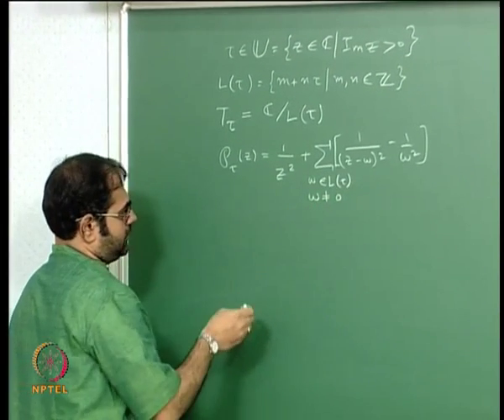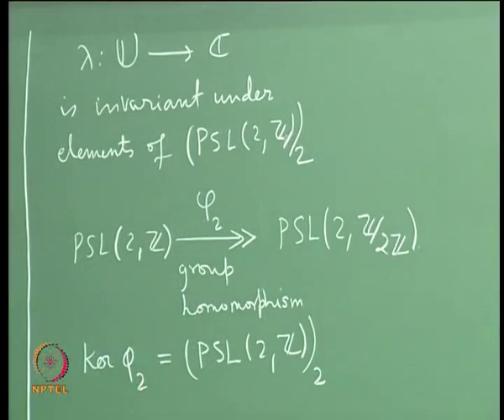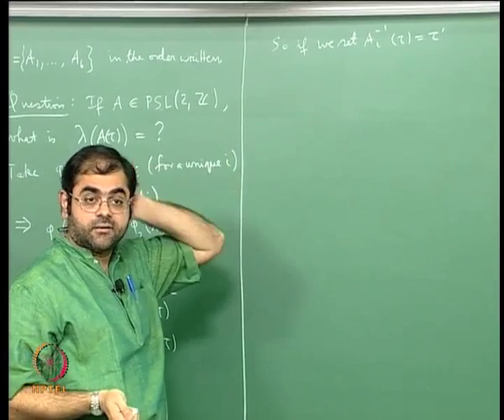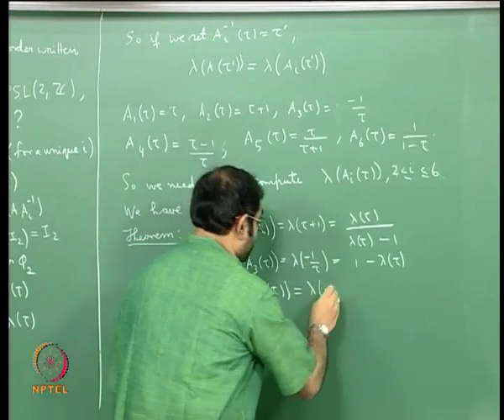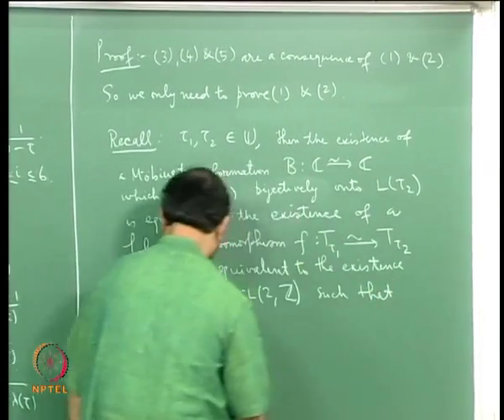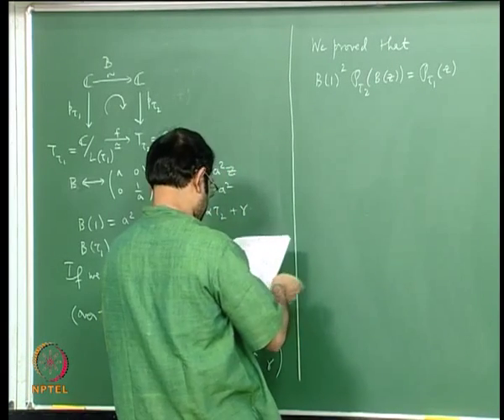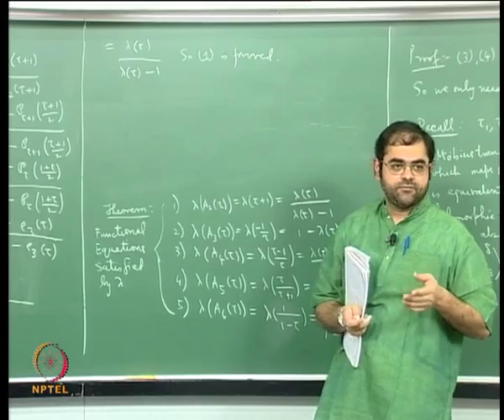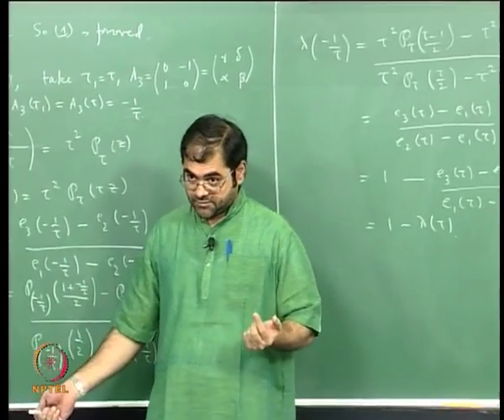The Fundamental Functional Equations satisfied by the Modular Form of Weight Two on the Upper Half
Goals: * In the previous lecture, we constructed an analytic function on the upper half-plane which is a modular form of weight two, i.e., an analytic function that is invariant under the action of the congruence-mod-2 subgroup of the unimodular group. We ask what the effect of a general element of the unimodular group is on this weight two modular form

* To see that in order to answer the question above, it is enough to compute the effect under each of five unimodular elements representing pre-images of the five non-trivial elements in the quotient by the congruence-mod-2 subgroup

* To see that the computations above result in five simple and beautiful functional equations satisfied by the weight two modular form